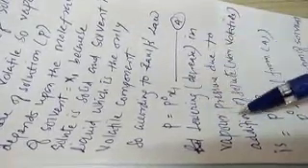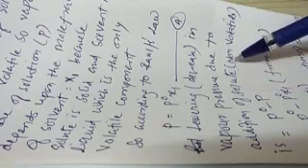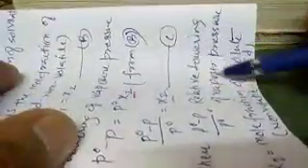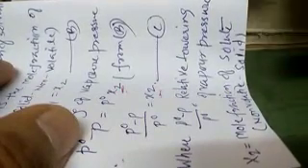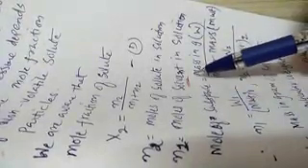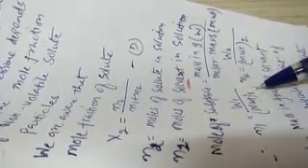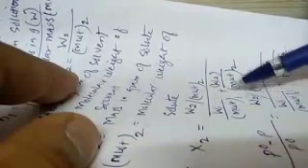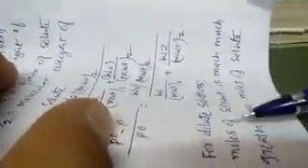Colligative properties-1 -relative lowering of vapour pressure